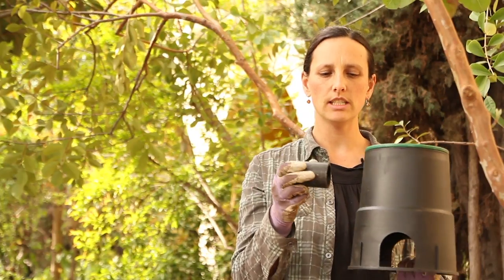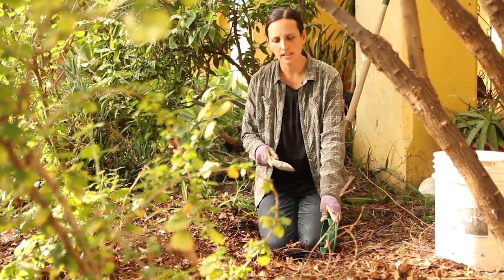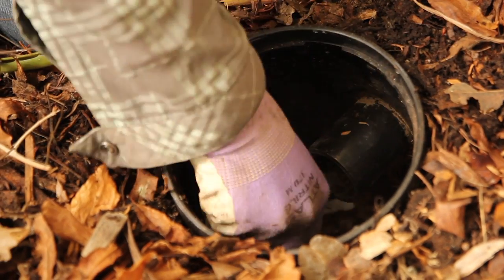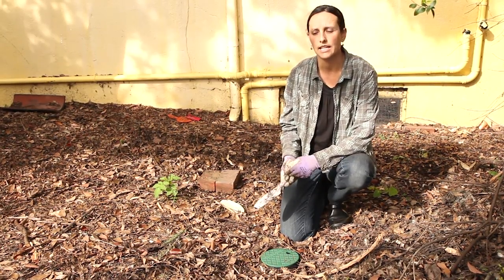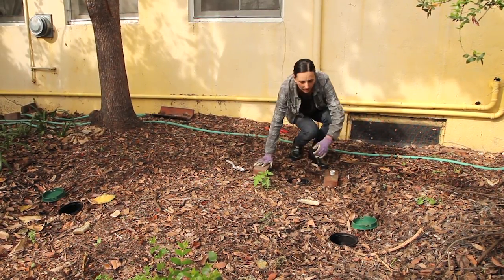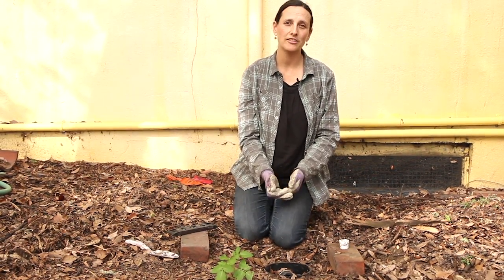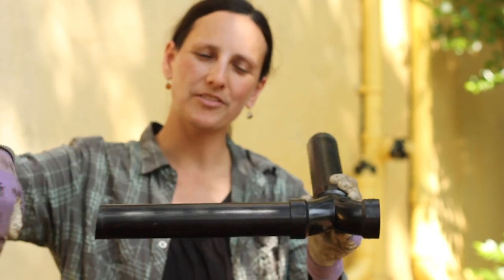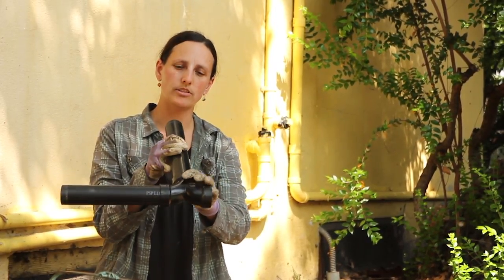How to Maintain Your Branched-Drain Greywater System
Gravity-flow, branched-drain greywater systems from sinks and showers require simple annual maintenance to keep them functioning well for the long term. Learn how to maintain your system.